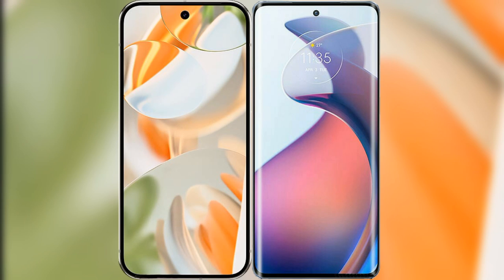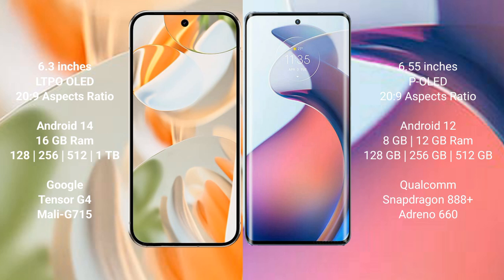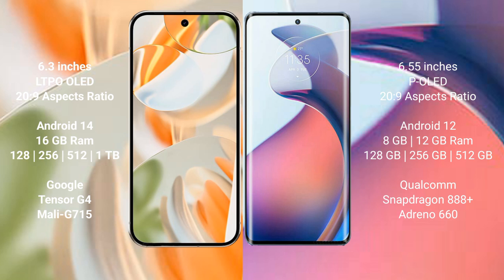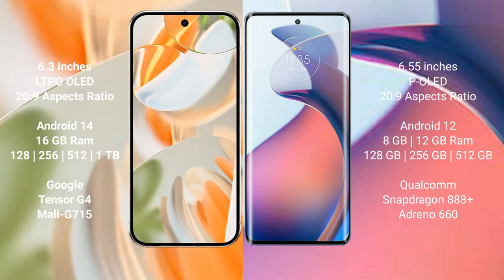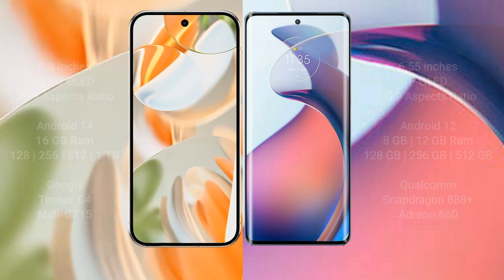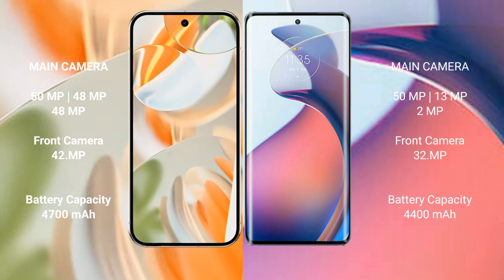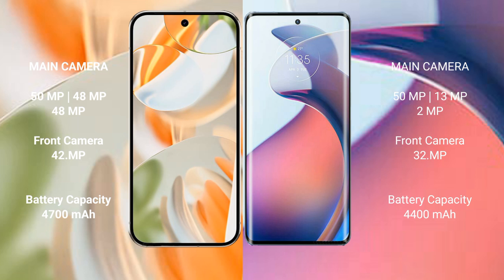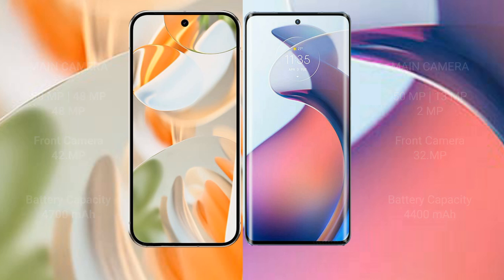Google Pixel 9 Pro vs Motorola Moto S30 Pro Review